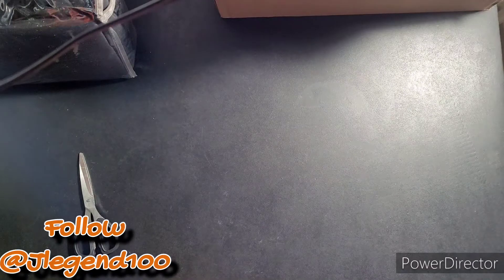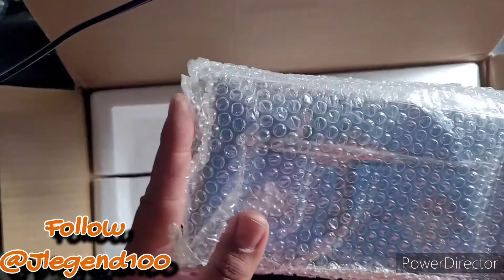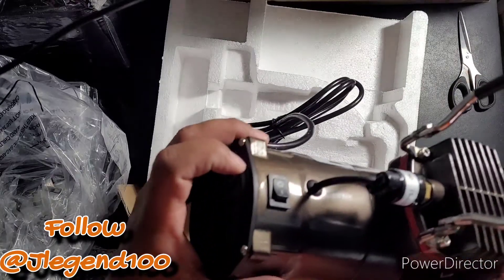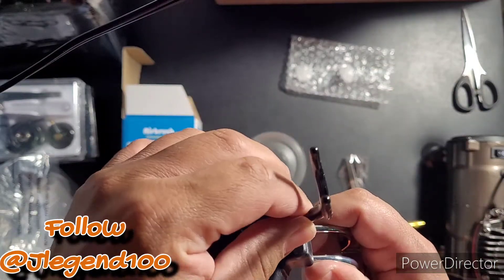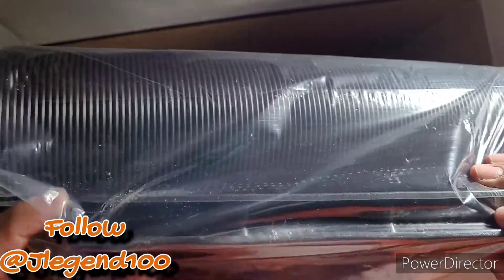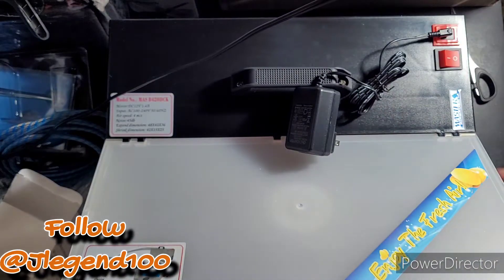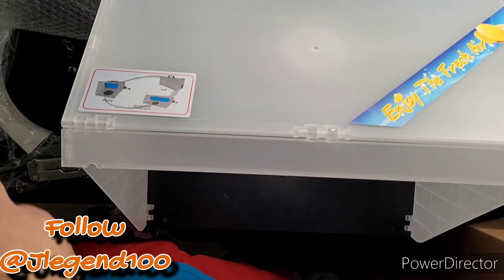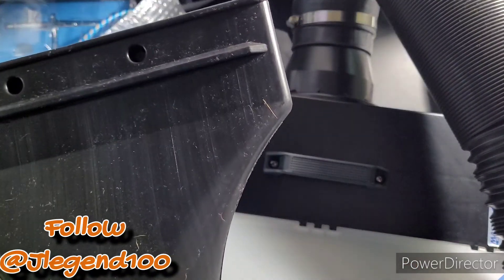Airbrush Kit & Spray Booth Unboxing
Jay finally gets a airbrush kit as well as a spray booth & airbrush cleaning pot.

Follow on Facebook Jlegend Effect